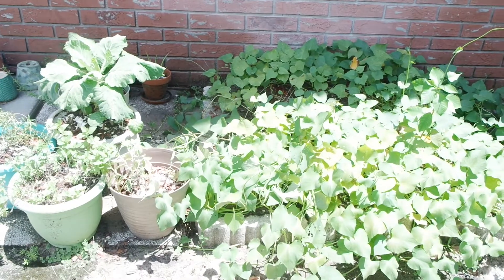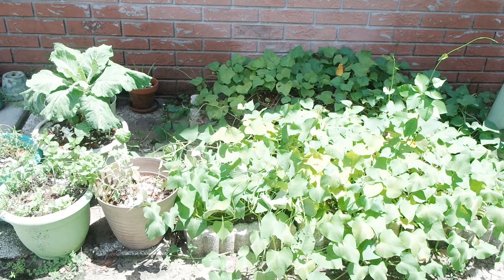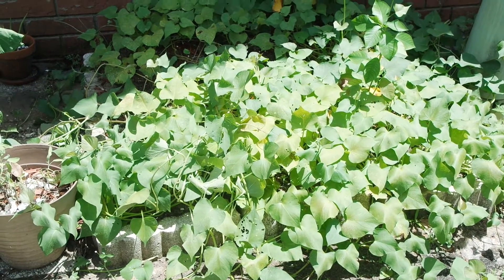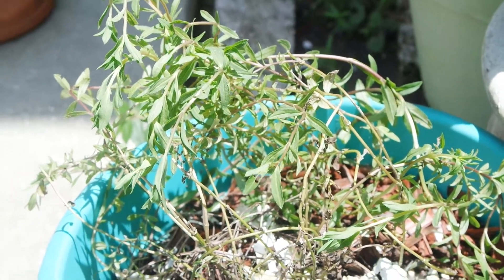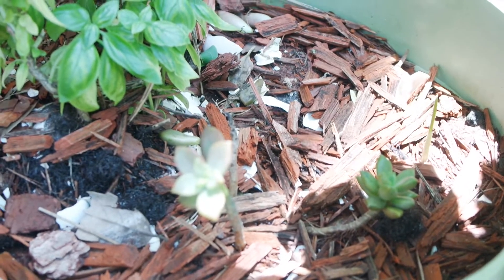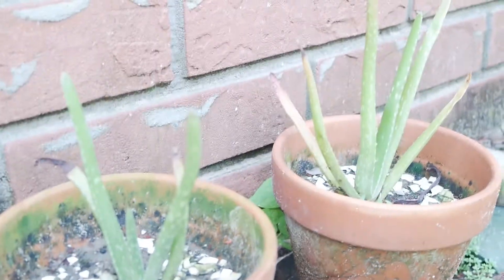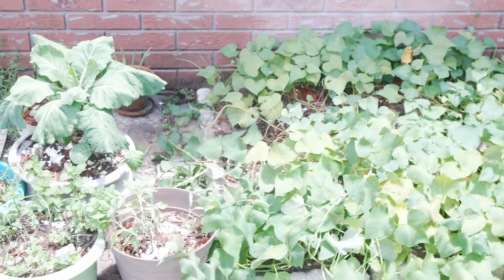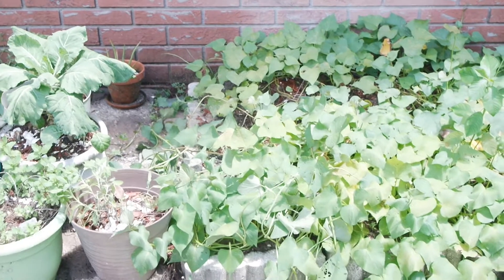My Garden of Love :)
I love gardening. It's a very rewarding hobby that is also great for your health in so many ways. It's especially great if you need more Vitamin D and cardio like me.